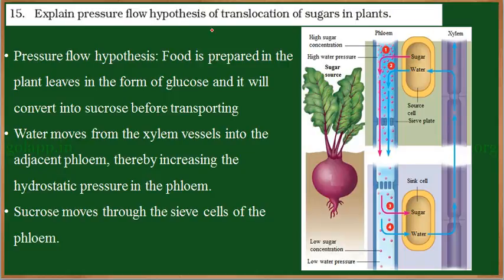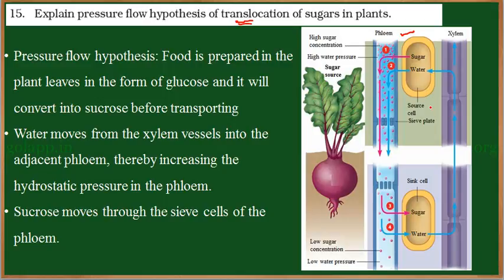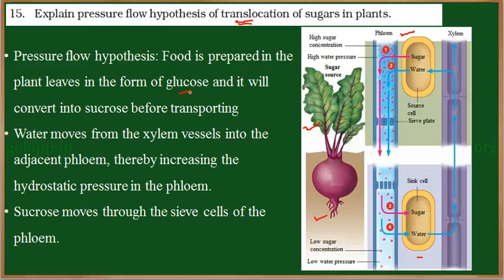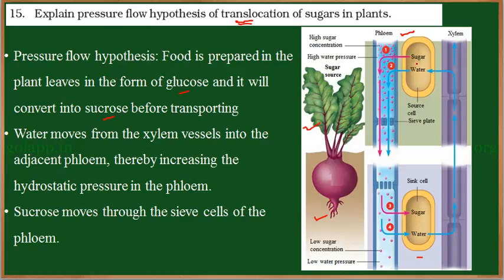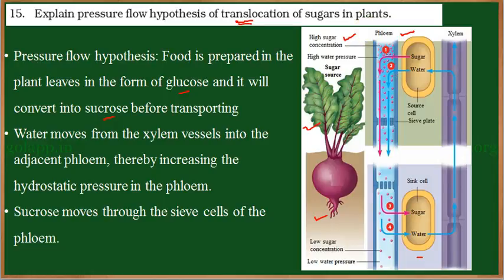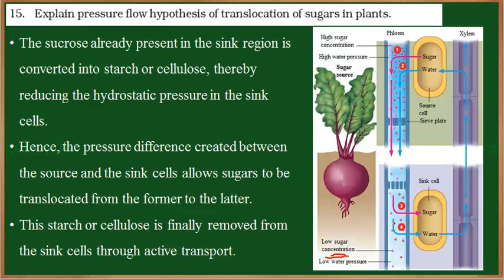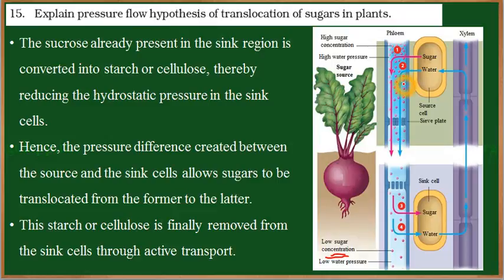NCERT/CBSE/KANADA 11 BIO 11 EXER 15 ENG